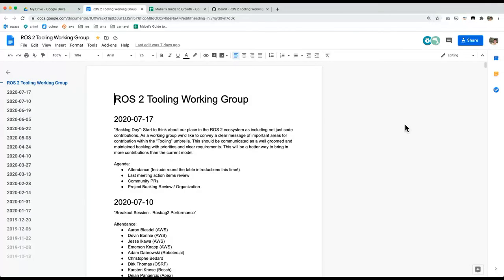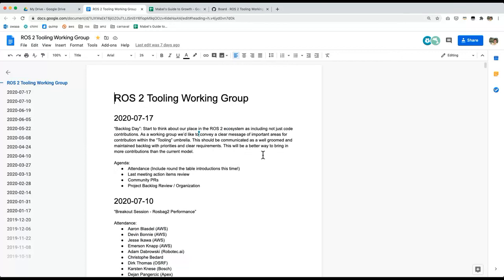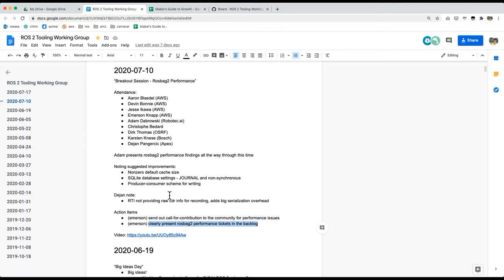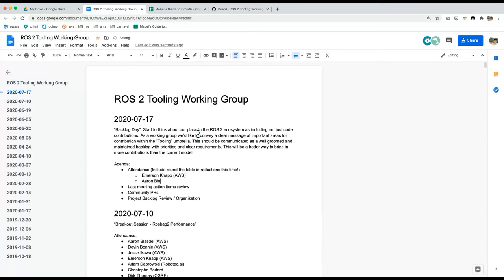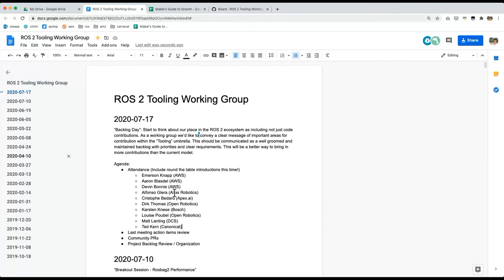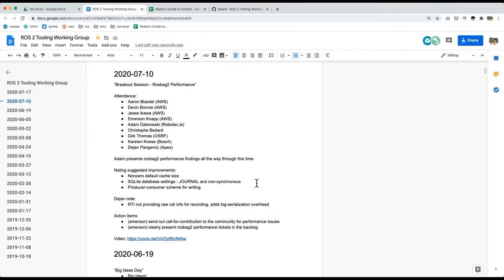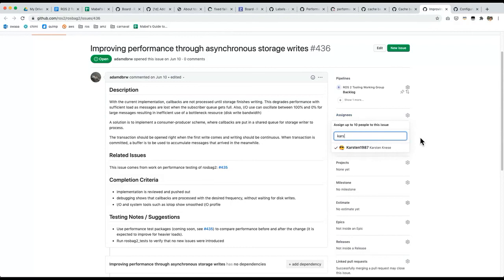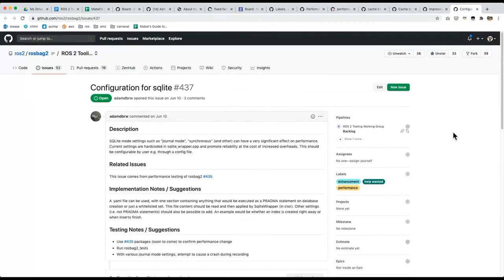ROS 2 Tooling WG "Backlog Day" (2020-07-17)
In this meeting we refocus on the working group backlog, as per the decisions from "Big Ideas Day".

Based on the success of last week's rosbag2 performance breakout session, we decide to regularly schedule tooling wg breakout sessions on the alternating fridays, to be cancelled if no topic is forthcoming.

We begin assigning out tasks from the rosbag2 performance discoveries - AWS takes on 1 task and Bosch another, to start with. The remainder will be sent to the community as "help wanted" until a member can address them.